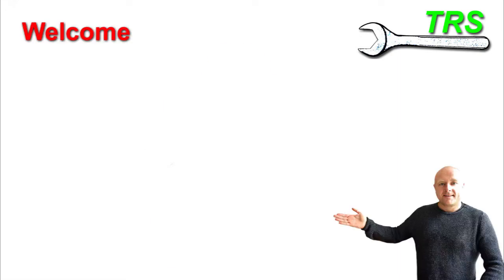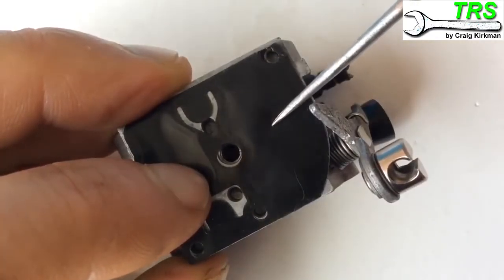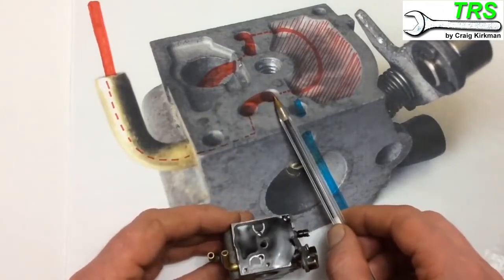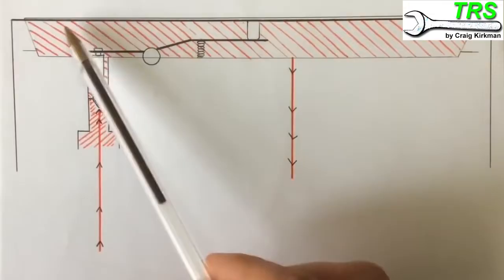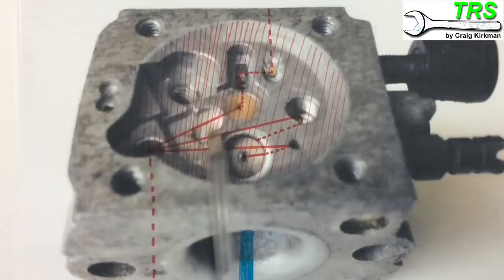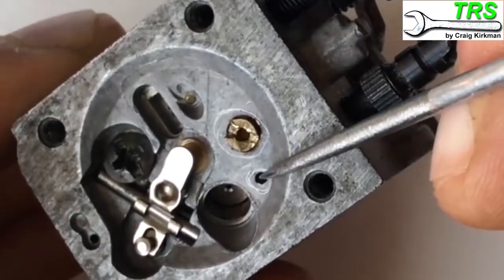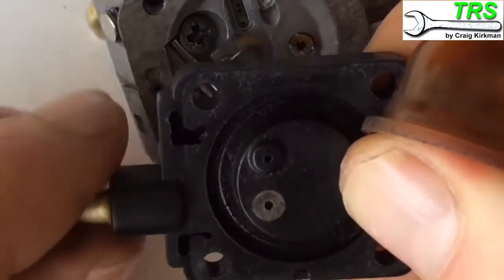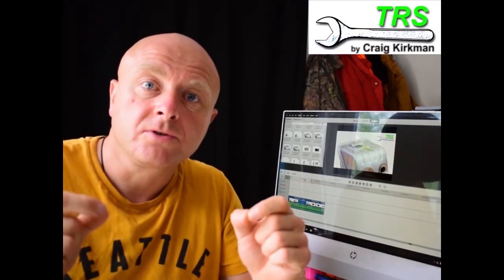Two-Stroke Carburetor | How Fuel flows through. (by Craig Kirkman)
* VISUALLY EXPLAINED

This video effortlessly guides you through the gasoline fuel flow through the Two-Stroke Carburetor.  To master carburetor repair and diagnosis, one must first know how a Carburettor works.

These downloads are from my very own website and are absolutely Free.  They consist of just a few help topics so far but I am continually making more of these Free Downloads.  The best of them is that they are printable so you can take them into the workshop with you and study them at you own pace.

TIMESTAMP:
00:35 - Fuel Pump Diaphragm Location in the Two Stroke Carburetor
01:00 - Fuel Pump Reservoir Location in the Two Stroke Carburetor
01:30 - Fuel Pump Valving System on a Two Stroke Carburetor
02:04 - Fuel Screen Filter Location
02:10 - Role of the Fuel Pump Gasket in a Two Stroke Carburetor
02:25 - Full Fuel Flow through the Carburetor the 2 Stroke Carburetor
03:15 - Metering Needle and Lever Location
03:26 - Fuel Pump Diaphragm Location and Function
03:38 - How the Metering System works on a Two Stroke Carburetor
06:33 - How the Fuel Air Mixture Adjuster Screws work
07:43 - How a Primer Bulb works on a Two Stroke Carburetor
09:01 - A Personal Thank you from Craig Kirkman

QUALITY 2-STROKE OIL

QUALITY CARBURETOR CLEANING SPRAY

Whether you can't start your lawnmower, your chainsaw wont start, your enduro bike needs diagnostic checks, your two stroke engine in general, and so on, you will find it much easier to tackle these issues if you have a basic fundamental knowledge of how engines work.  This is a chance to sit back and learn your first steps towards mechanics and engineering.

I have recommended some useful items from Amazon below. I guarantee you that these items are the sorts of things I use on a daily basis so I know they are good. I have to be careful in recommending products because I have my name and credibility at stake. So I will only recommend good products.